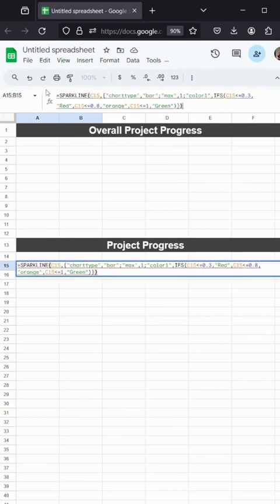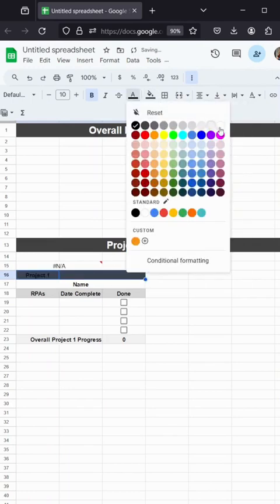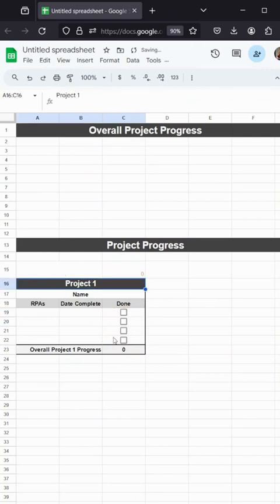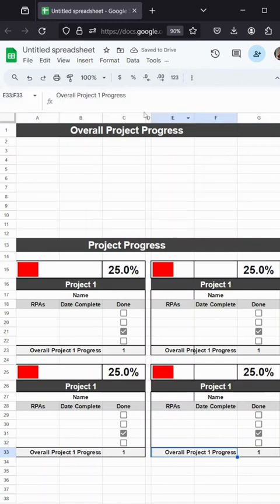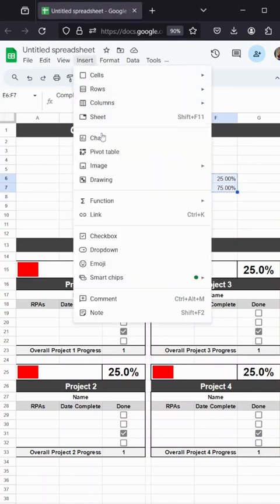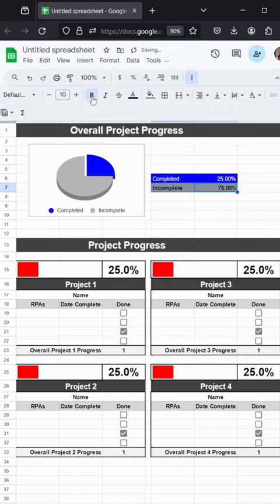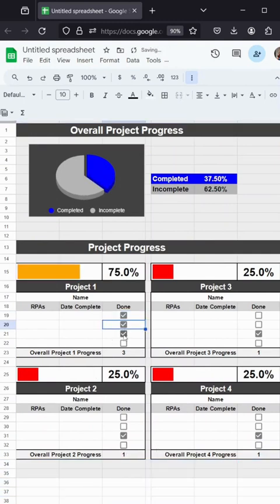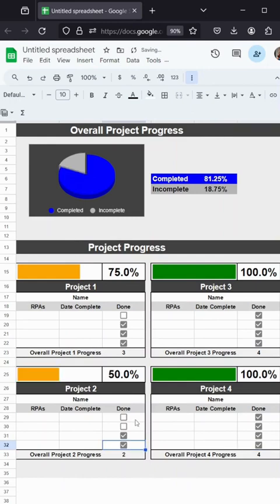Learn Excel Project Hack Tutorial | Pro Tips & Tricks 2024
In this video I'll be showing you how you can  get pivot tables data Function in MS Office Excel effectively to ease your daily tasking.

If youre looking to learn and upskill, then this video is for you! We'll show you step-by-step  everything in Excel, and then explain some of the features and tricks that this tool has to offer. After watching this video, youll be able to master in Excel with ease. it will also beneficial for interviews.